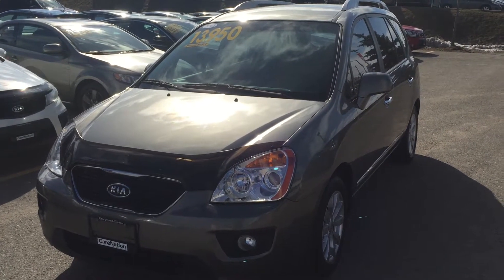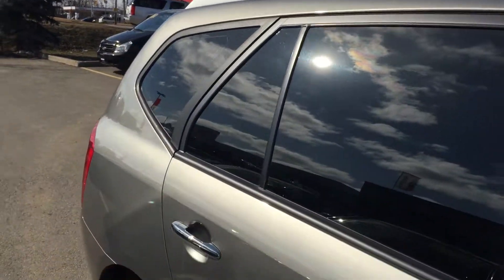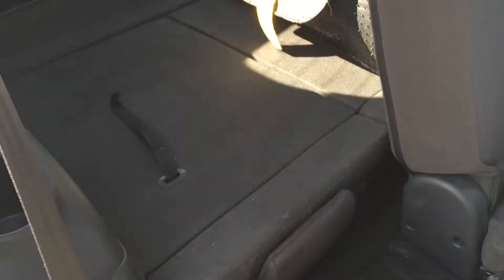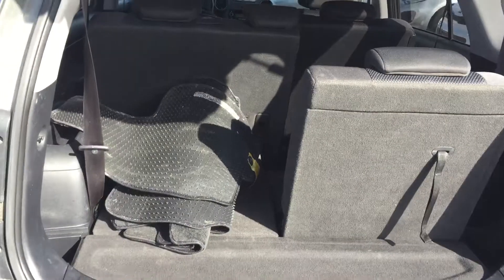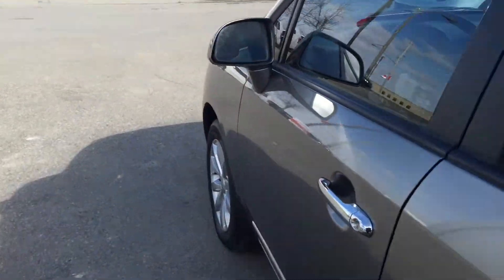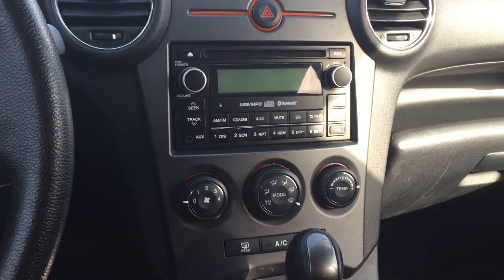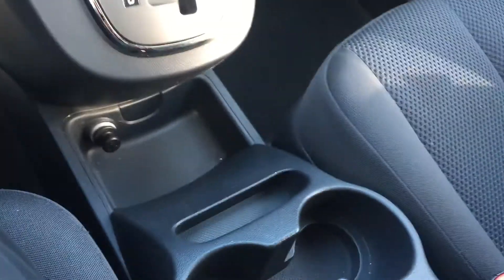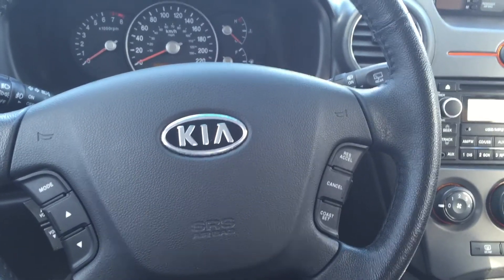2011 Kia Rondo EX V6 for Maria!